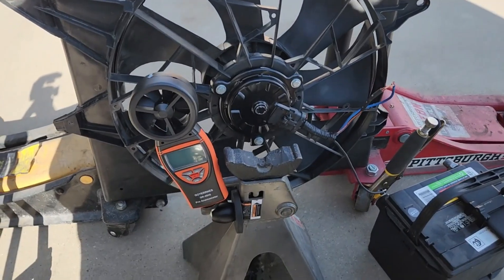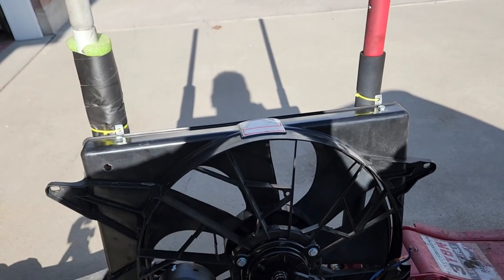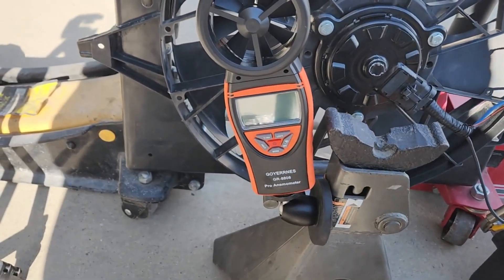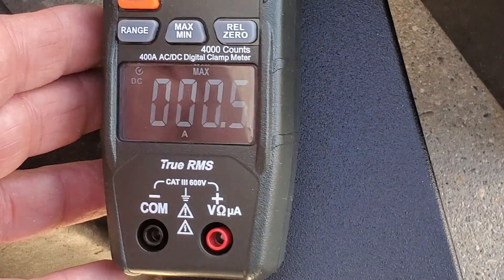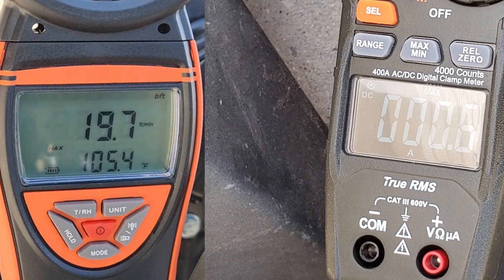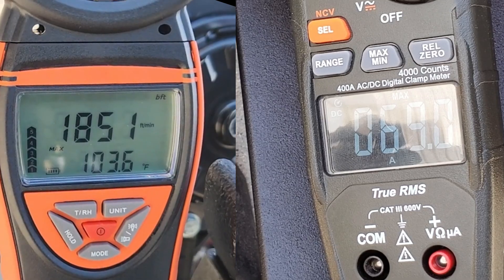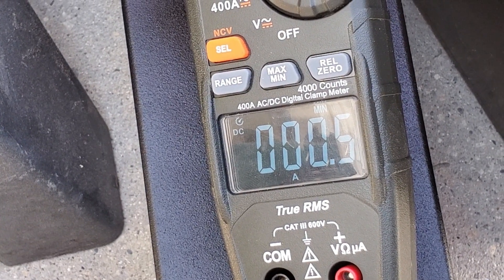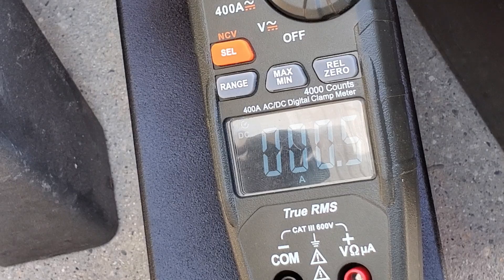Ford Thunderbird Radiator Cooling Fan CFM Test | Junkyard Mod & Current Draw Analysis / Cougar - 89G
Welcome to another episode of The Eight Nine Garage! In this video, I put the Ford Thunderbird / Mercury Cougar radiator cooling fan to the test to determine its actual CFM (Cubic Feet per Minute) rating. These fans are a popular junkyard modification for many car enthusiasts, but how much airflow do they really deliver? Alongside testing the CFM, I also use an amp clamp to measure both the startup and running current draw of the fan, providing a comprehensive look at its performance. I'll walk you through the testing process and share the results, packing you with the information needed to decide if this fan is right for you.

This fan was OEM on the following vehicles:
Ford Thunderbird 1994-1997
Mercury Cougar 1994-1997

Dorman Replacement / Equivalent fan:

Handheld Anemometer

Klein Tools CL390 AC/DC Digital Clamp Meter